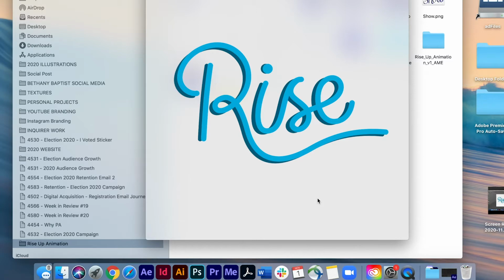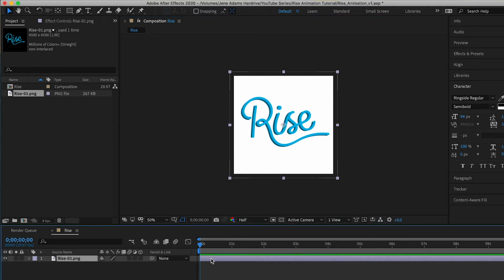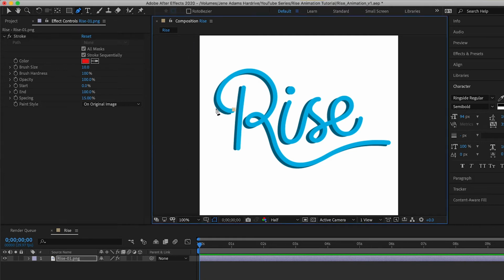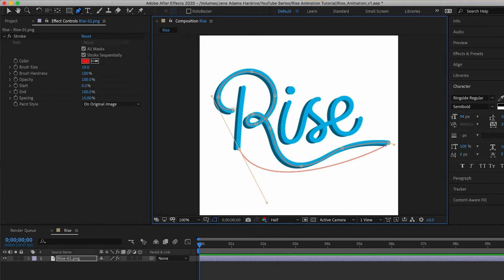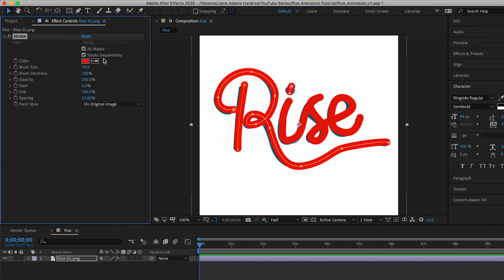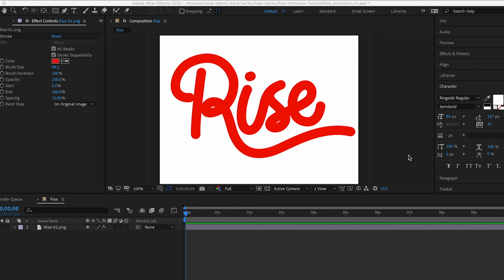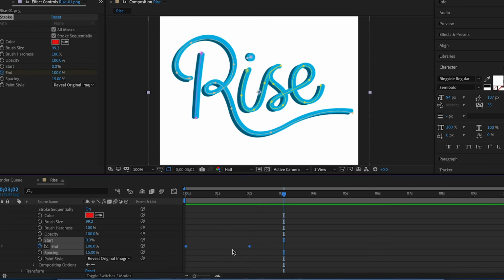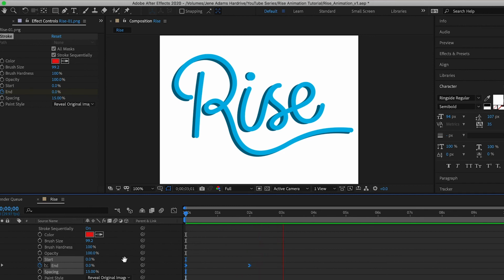How to Create a Write-On Effect in After Effects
Hey there! In this video, I’ll be sharing how I create a write-on effect for words in Adobe After Effects. This is a beginner-friendly tutorial so even if you are new to Adobe After Effects, you can follow along to add this cool effect to your animations. Stay tune for more creative tips and tutorials. Stay creative!